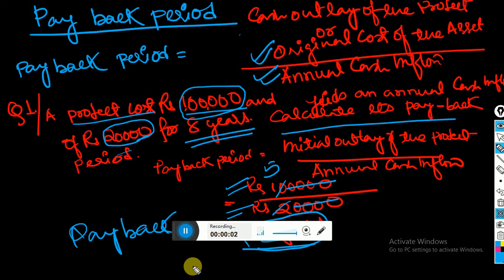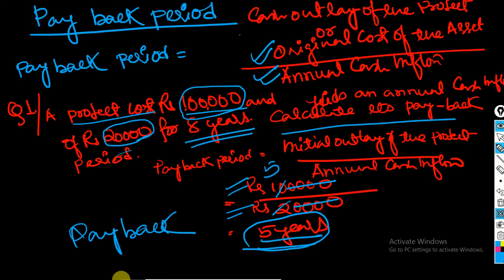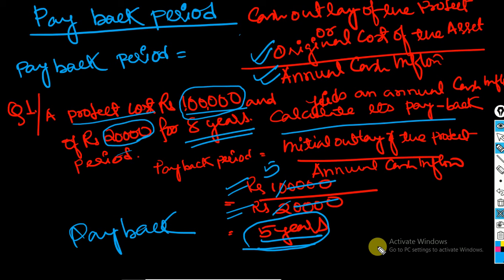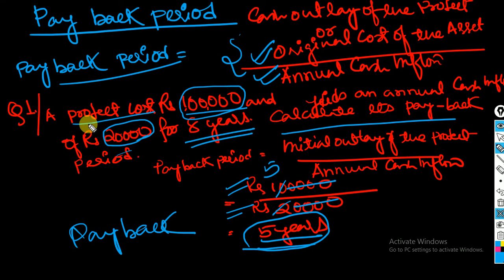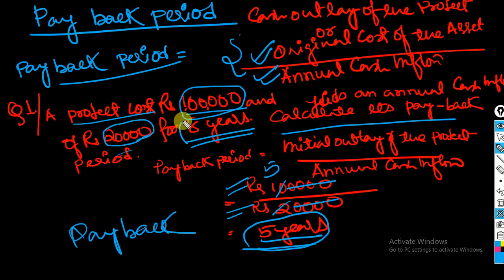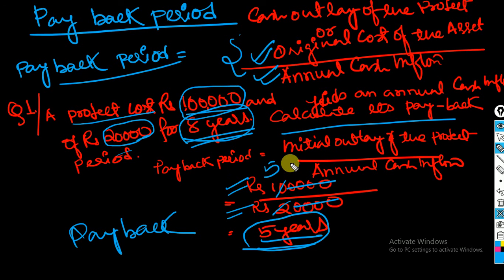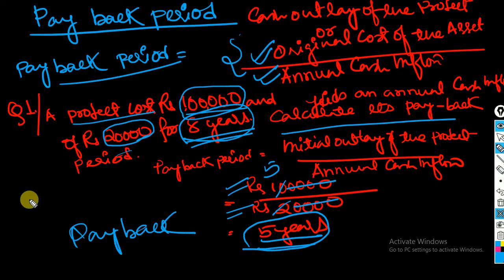Pay Back Period Problem I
Hi
This Video-This video is on the calculation of the Payback period of Capital Budgeting.